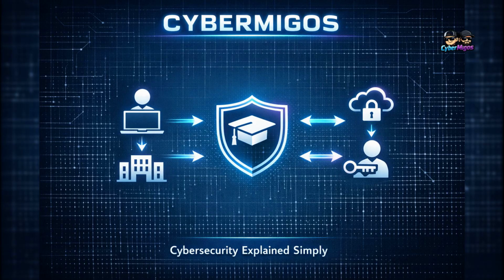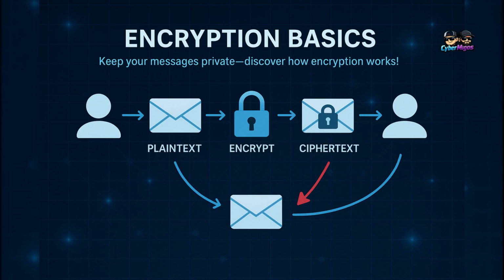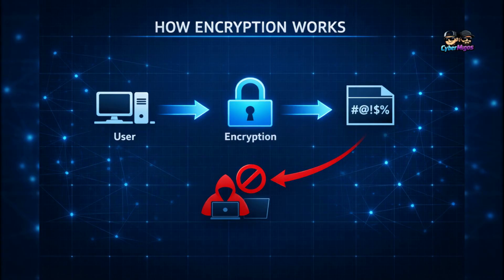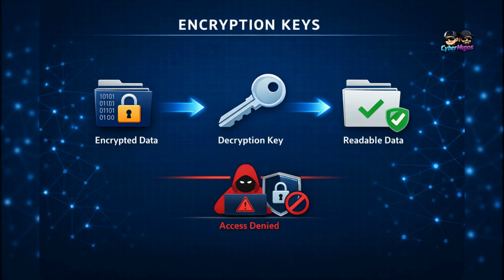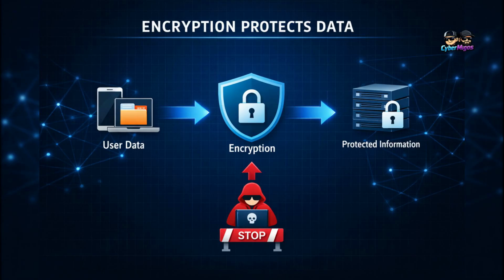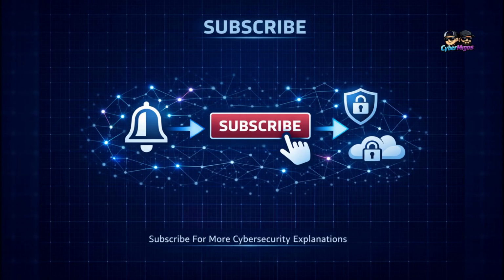Encryption Explained in 2 Minutes (Simple Guide)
🔐 Encryption protects your data every time you browse the internet.

But how does it actually work?

In this quick cybersecurity explainer, CyberMigos break down encryption in simple terms — showing how your data is scrambled, protected, and safely delivered across the internet.

You'll learn:
• What encryption is
• How encrypted data travels online
• Why hackers can’t read encrypted information
• Why encryption is essential for cybersecurity

Whether you're new to cybersecurity or just curious about how the internet protects your data, this short video explains it clearly.

CHAPTERS
0:00 What Is Encryption?
0:12 Why Encryption Matters
0:30 How Encryption Works
0:55 Encrypted Data in Transit
1:15 Why Hackers Can't Read It
1:35 Key Takeaways